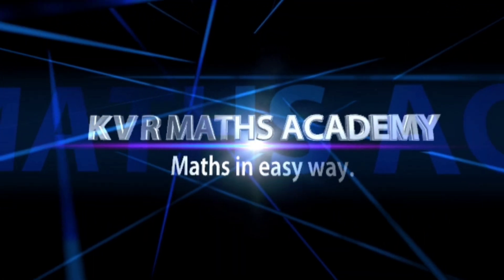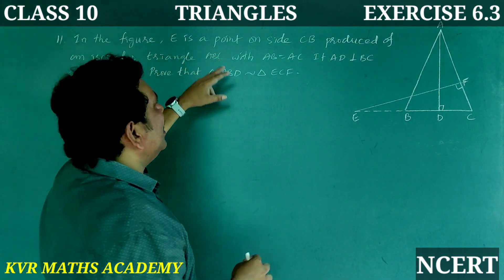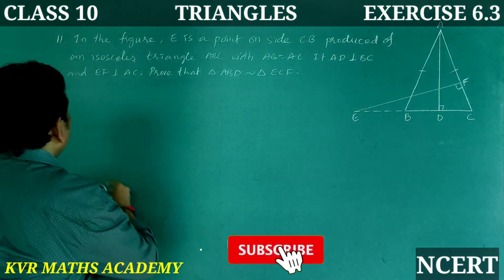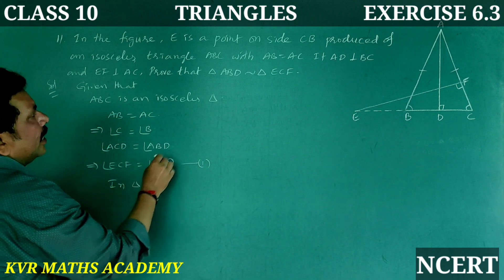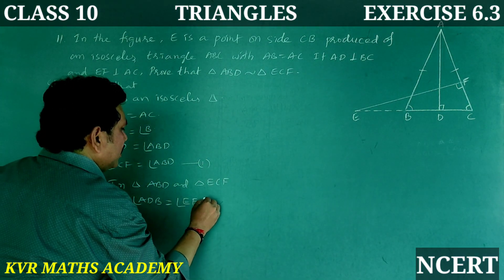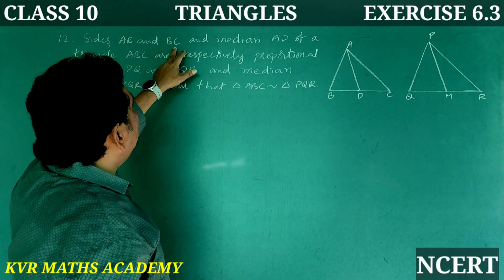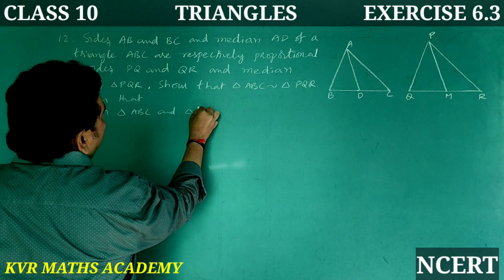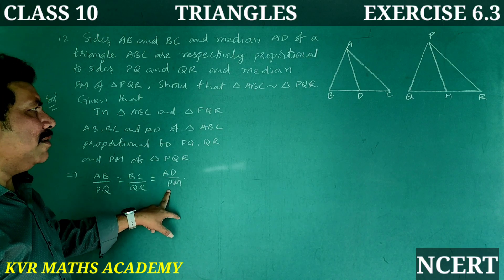𝗖𝗟𝗔𝗦𝗦 10/𝗧𝗥𝗜𝗔𝗡𝗚𝗟𝗘𝗦/𝗘𝗫𝗘𝗥𝗖𝗜𝗦𝗘 6.3/11,12 𝗣𝗥𝗢𝗕𝗟𝗘𝗠𝗦/𝗡𝗖𝗘𝗥𝗧/𝗔𝗣 𝗡𝗘𝗪 𝗦𝗬𝗟𝗟𝗔𝗕𝗨𝗦/𝗠𝗔𝗧𝗛𝗘𝗠𝗔𝗧𝗜𝗖𝗦